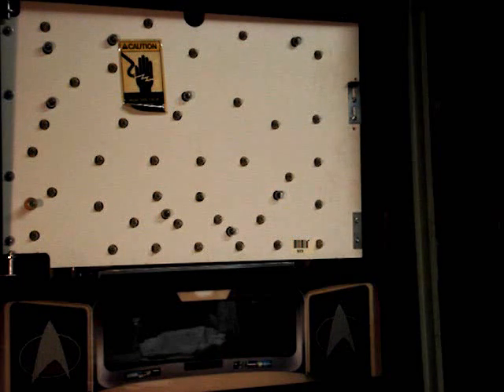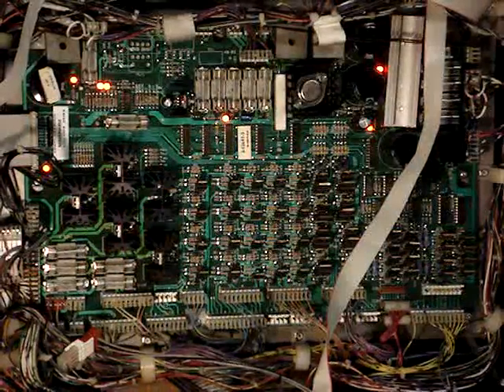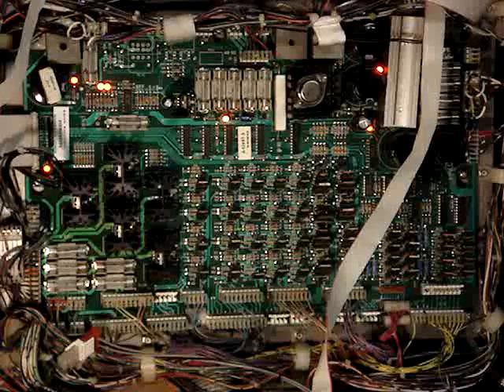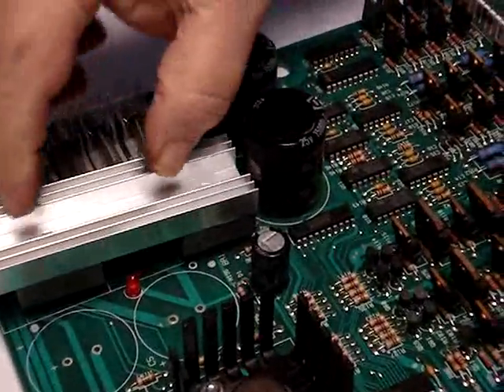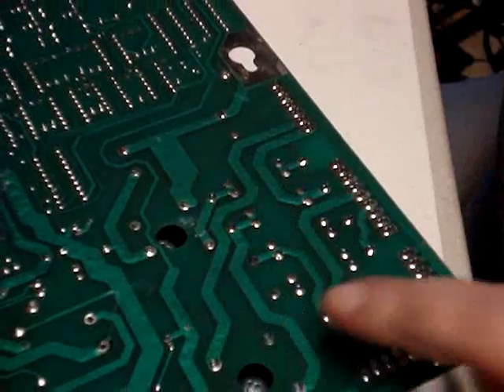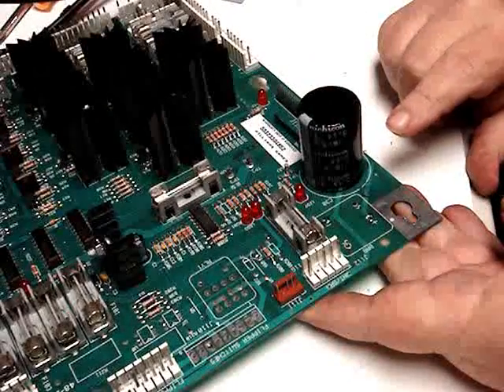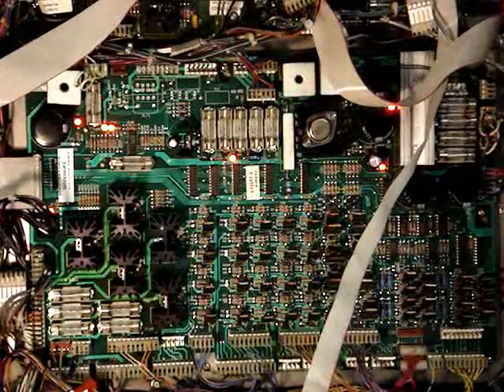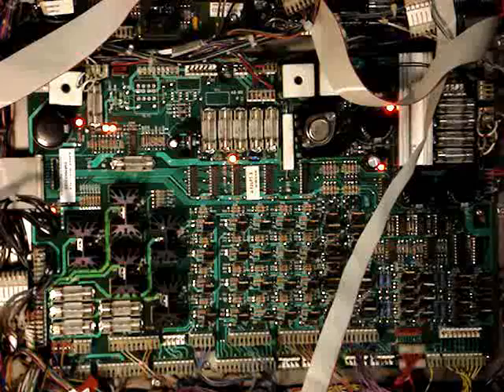Replacing the Bridge Rectifiers and Filter Capacitors on the Power Driver Board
After installing the Color DMD in my last video I discovered my small game glitches which became worse after installing the color dmd was because my games 12 volt unregulated power supply had a problem. This video shows how to test the voltages on the Power Driver Board to confirm the problem and how I replaced the bridge rectifiers and filter capacitors to bring the power supply back up to factory specs and fix my low voltage problem.